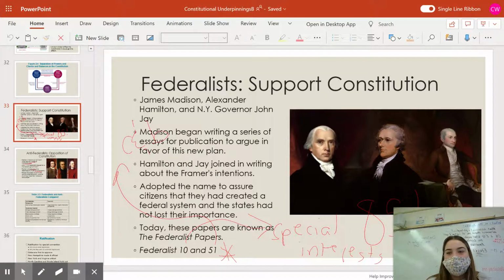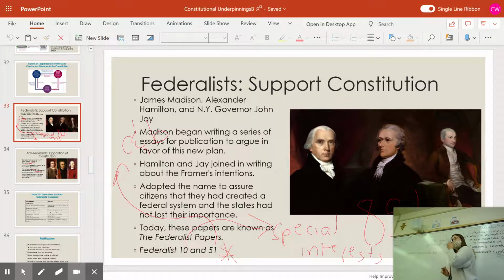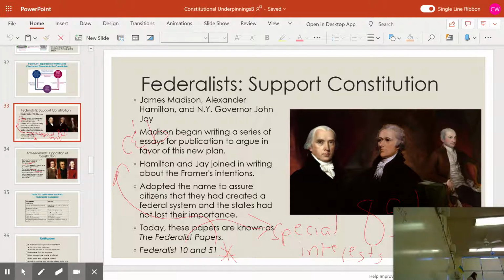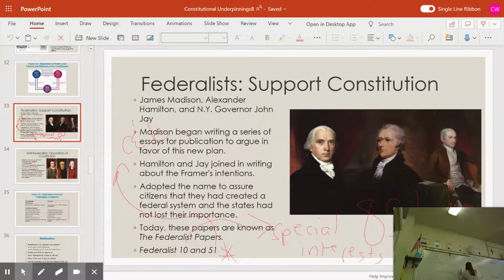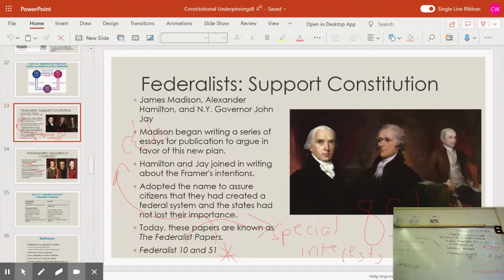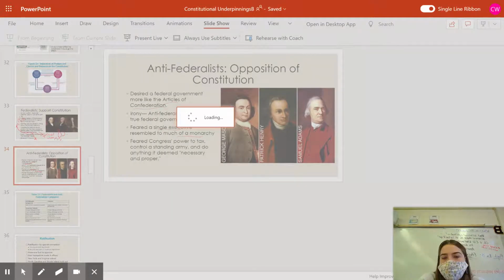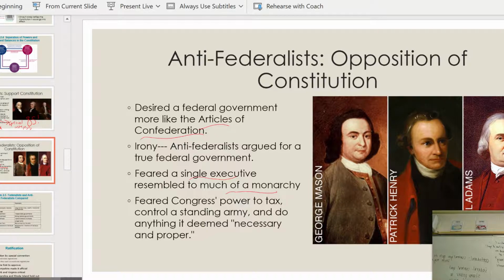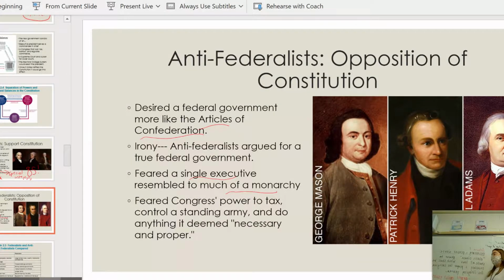10/5 AP Gov Class Video